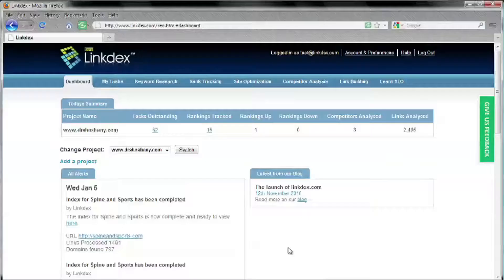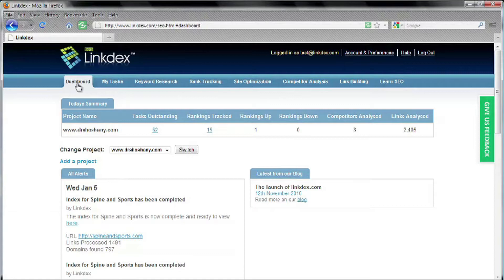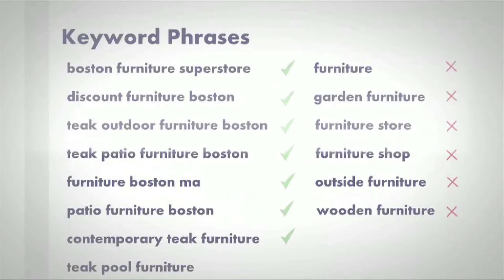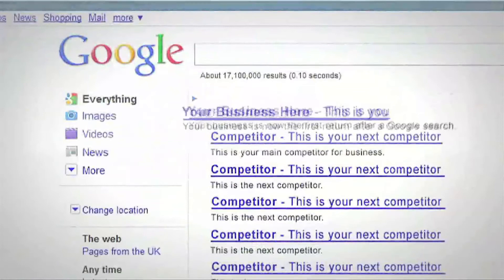LinkdexSEO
How do I get my site to appear at the top of Google searches? The answer used to be expensive. You had to hire experts - at a premium price - to sort out Search Engine Optimisation for your company's web pages. Now there is an alternative. Martin Stanford talks to John Straw from Linkdex.